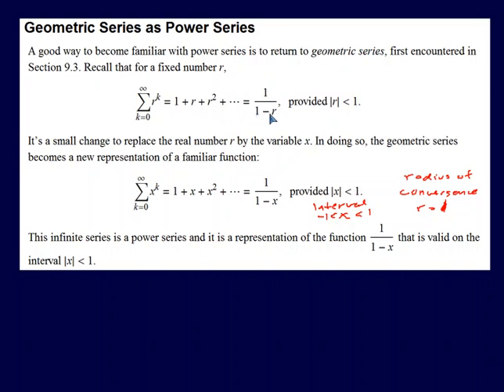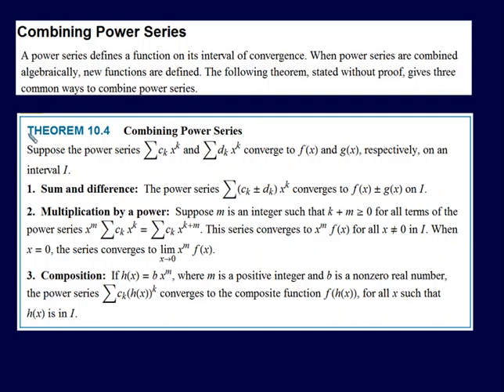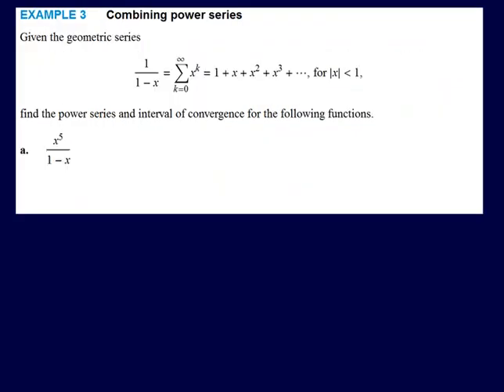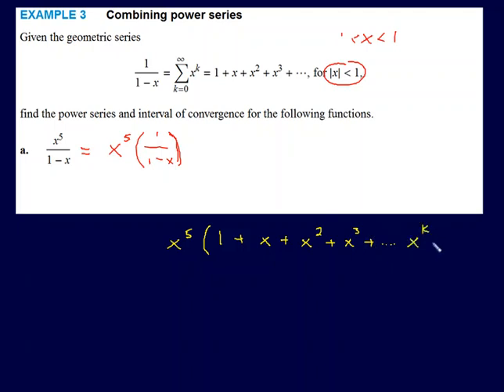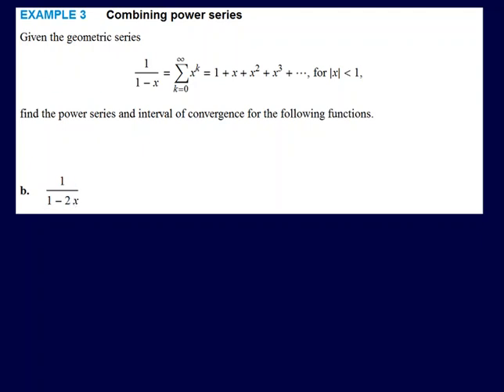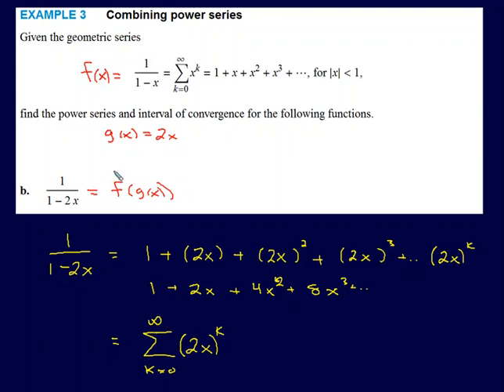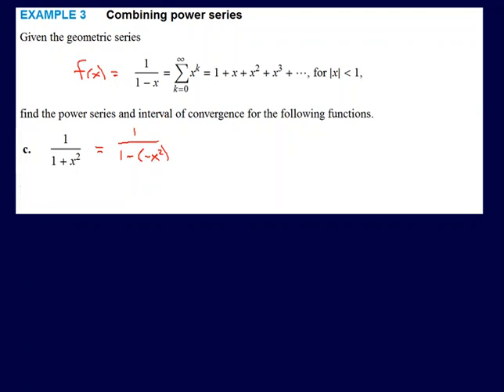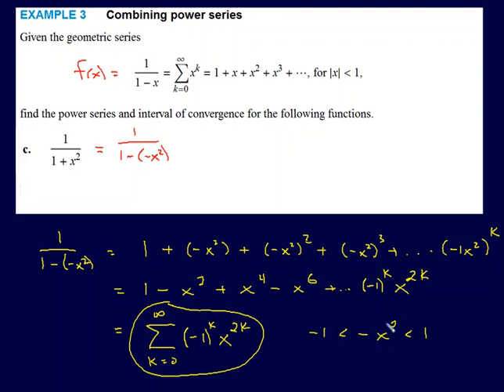10.2 - Building New Power Series from Old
Learn to use algebraic operations to build new power series from existing power series.